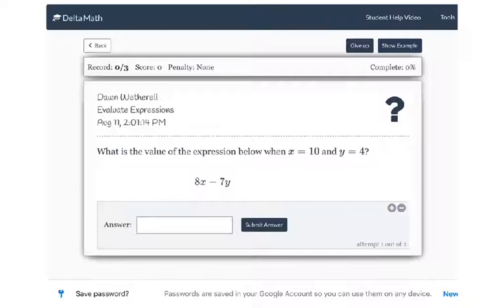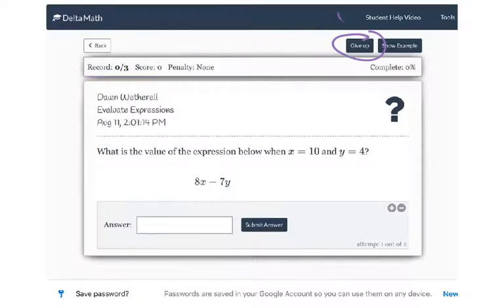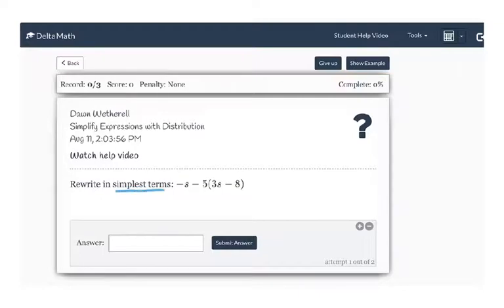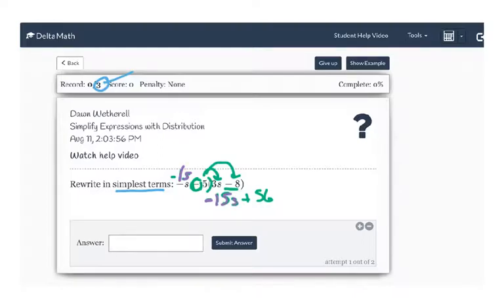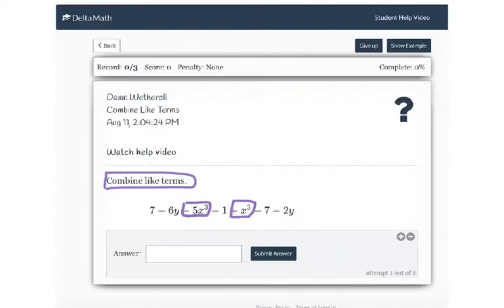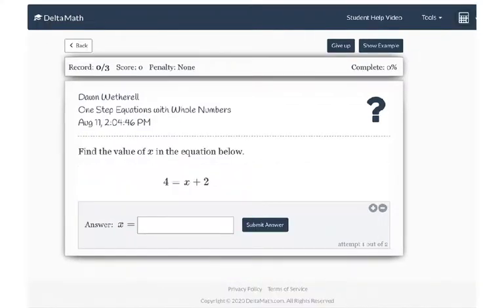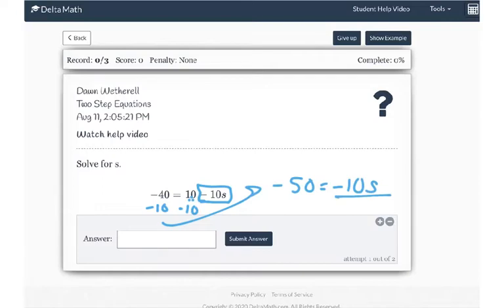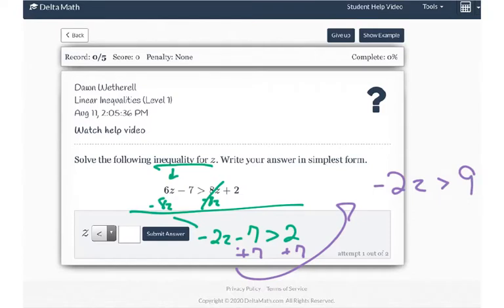Review Math 1: Expressions, Equations, and Inequalities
Showed how to solve a few problems as examples using deltamath.